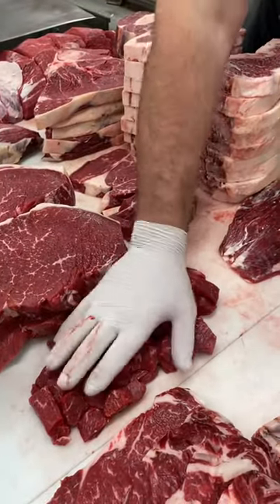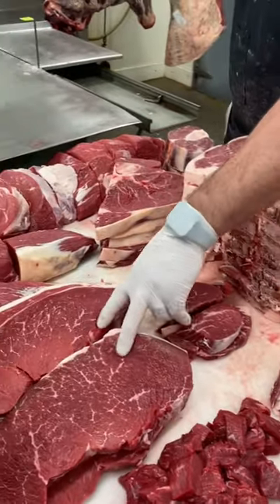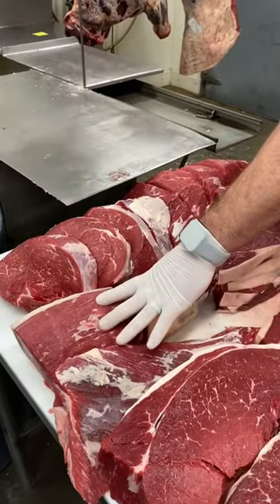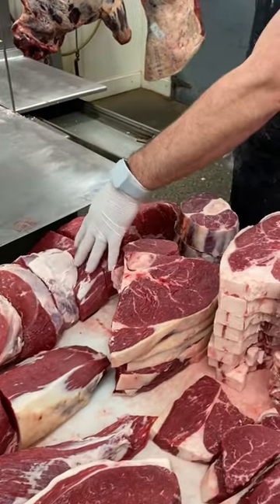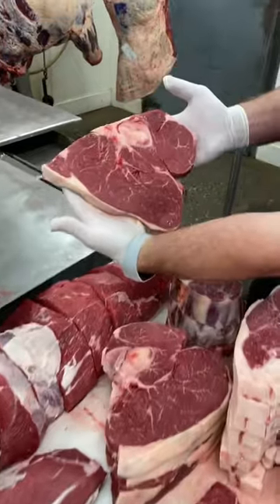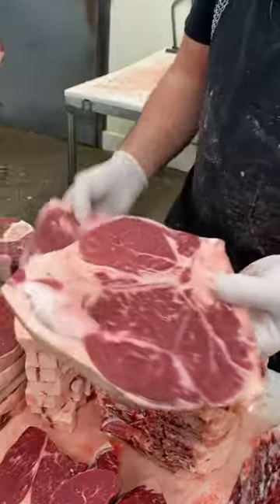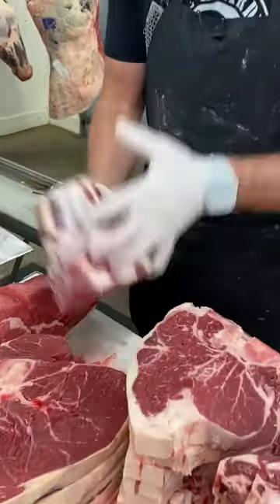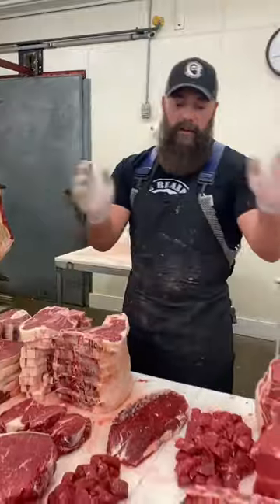Hind Quarter Breakdown